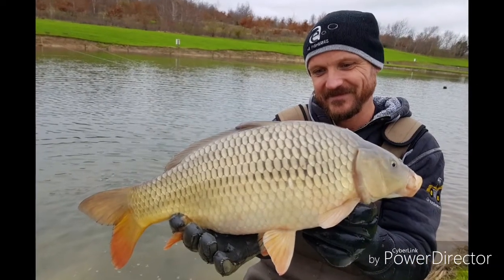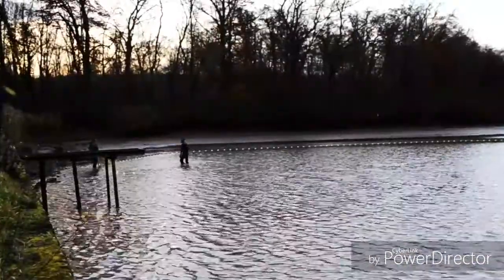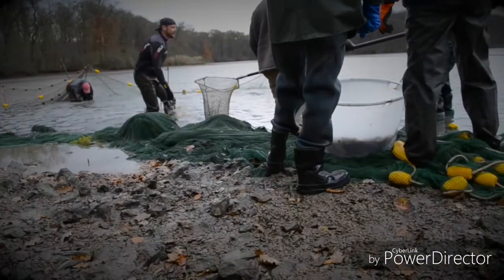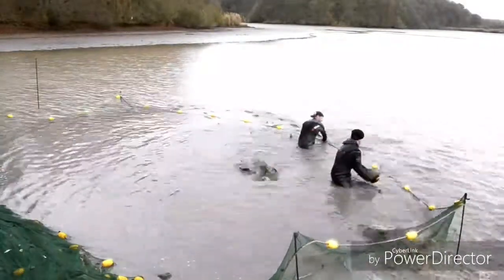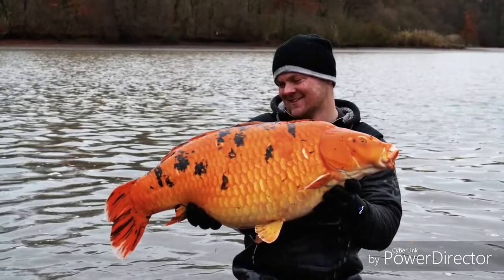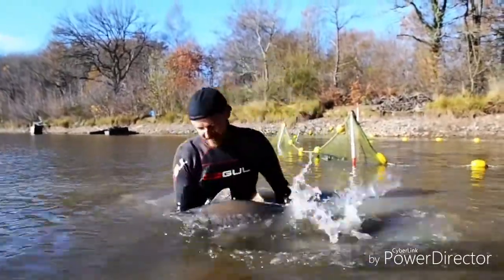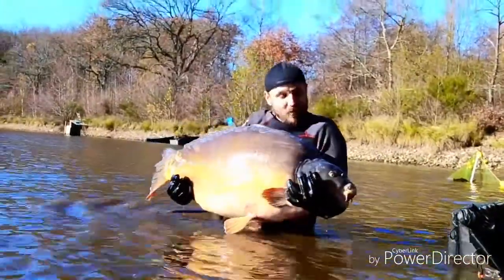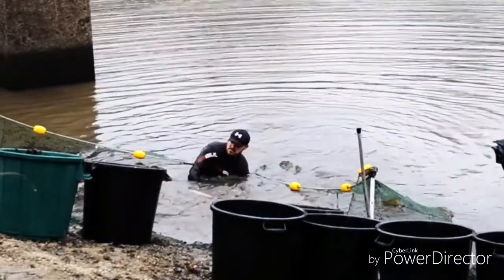10 December 2017